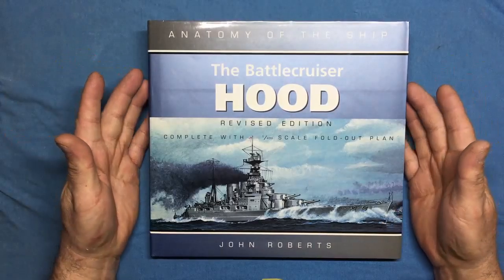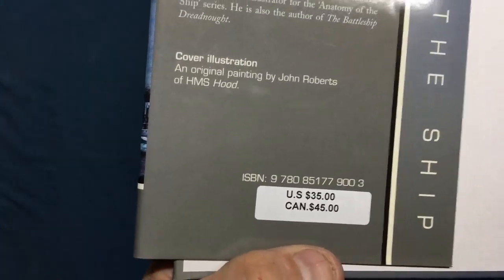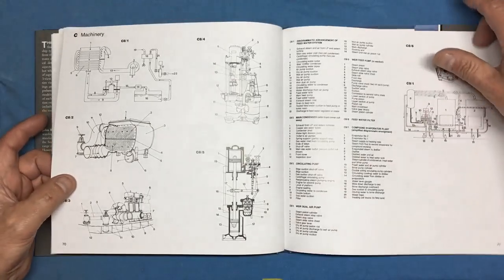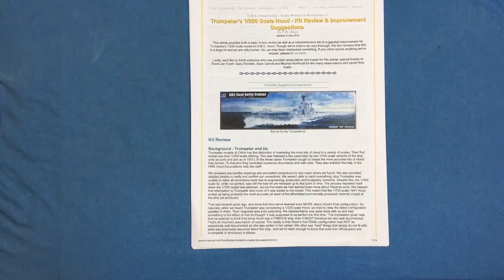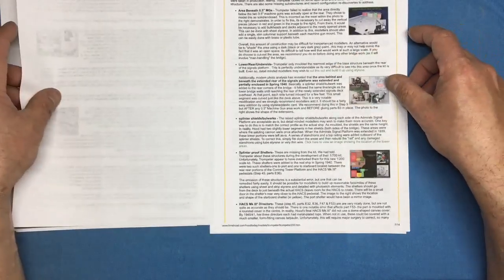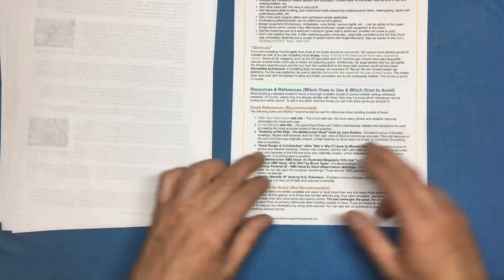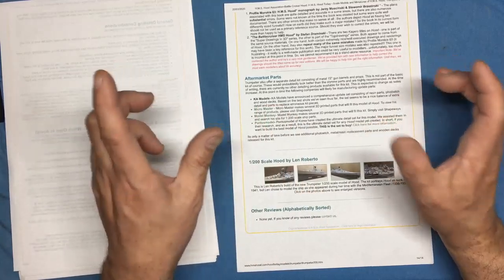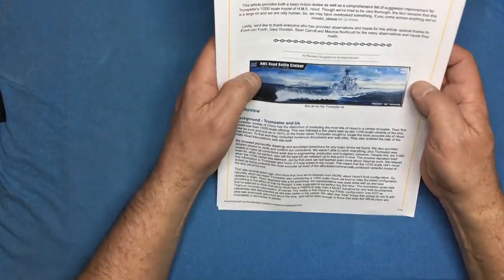HMS Hood reference review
In this short video I show and tell about some great reference material for anyone wanting to build a great scale model of the HMS Hood Battlecruiser.
I am very grateful to the The Hood association for giving me permission to use the documentation shown in this video.